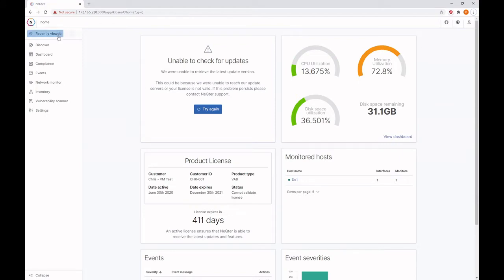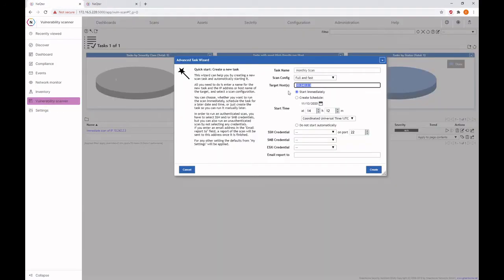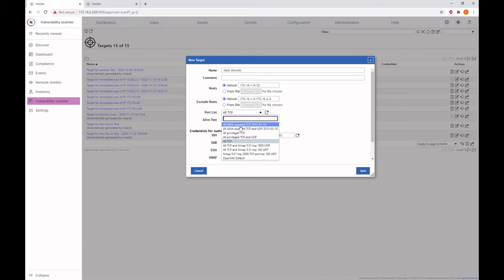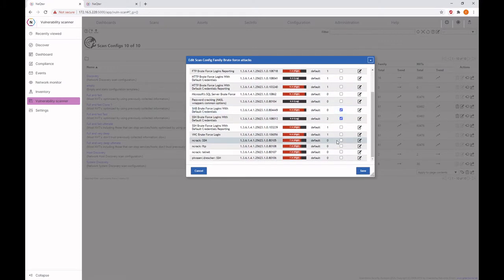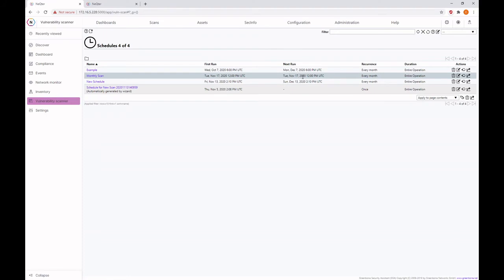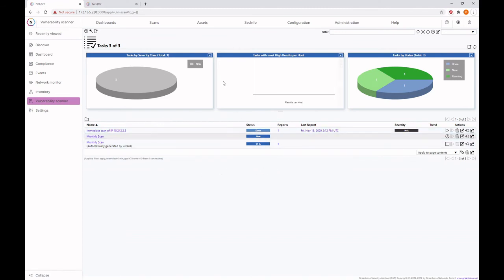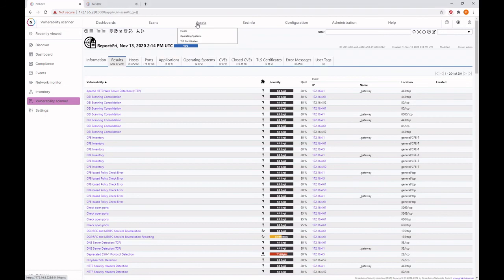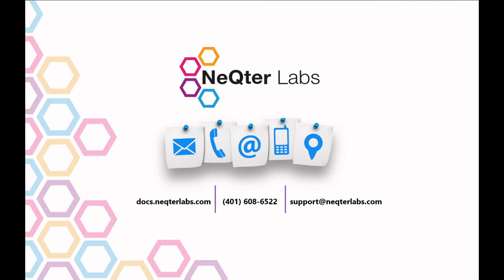NeQter Labs Initial Setup Tutorial Series - Your First Vulnerability Scan (9 of 10)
In this NeQter Labs Initial Setup tutorial, we provide an overview of the vulnerability scanner as well as an in-depth look at all of its features.

00:00 - Intro
00:12 - Vulnerability Scanner Dashboard overview
00:43 - Scans page / create a scan
01:24 - Advanced Task Wizard scan
03:13 - Configuration page / create a target
05:14 - Scan configs
07:45 - Schedules
08:57 - Create a scan with targets, scan configs, and schedule
11:00 - Reports
13:04 - Assets
14:20 - SecInfo
14:58 - Outro

If you have any additional questions, concerns or feature requests, you can reach our support here: